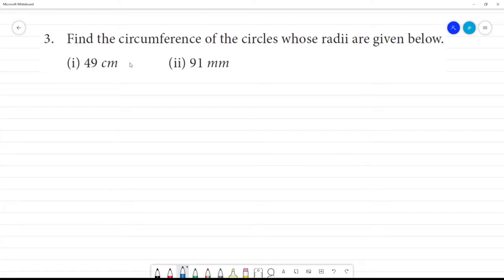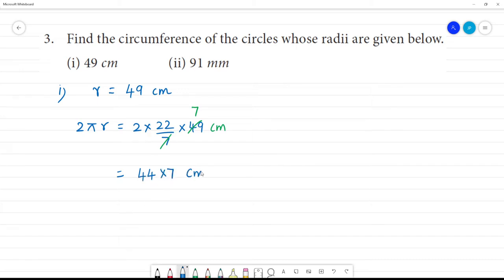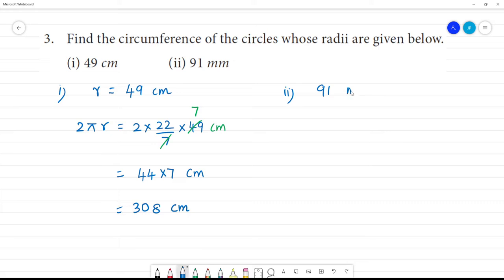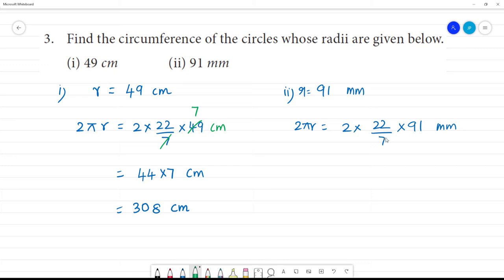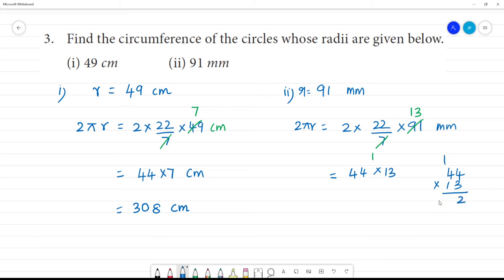Class 7 TN Maths Term II 2 MEASUREMENT Exercise 2.1 3. Find the circumference of the circles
Exercise 2.1 3. Find the circumference of the circles whose radii are given below.
(i) 49 cm
(ii) 91 mm